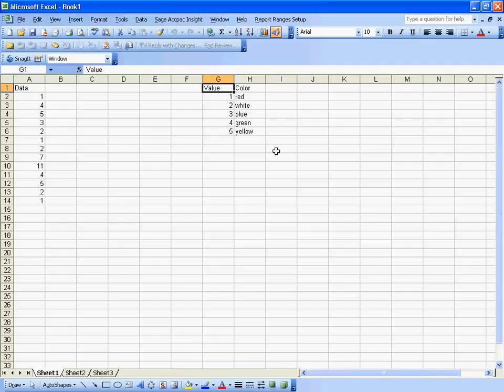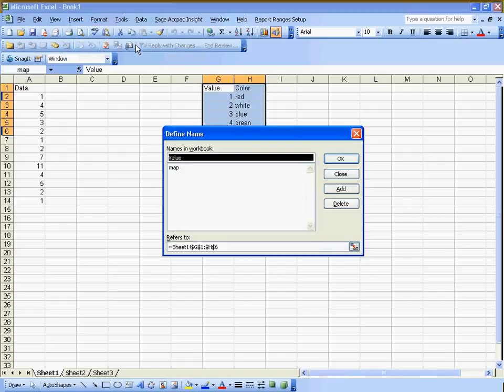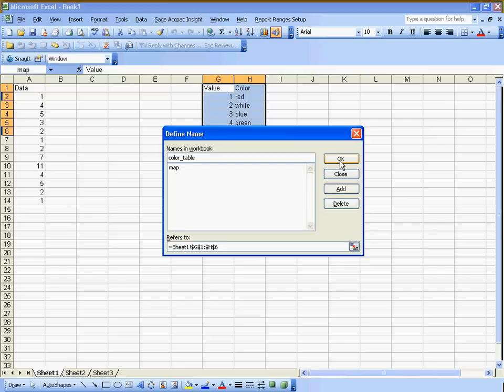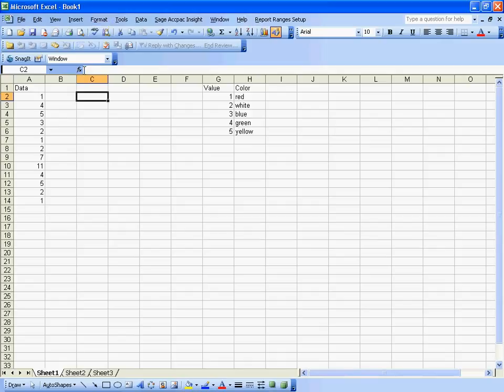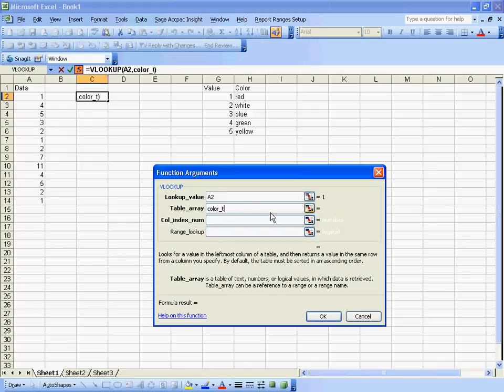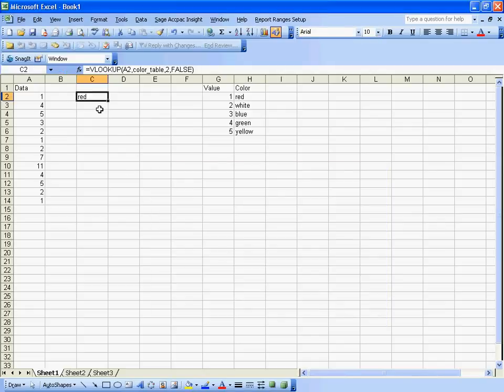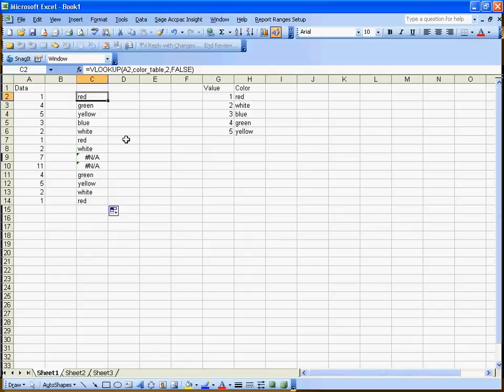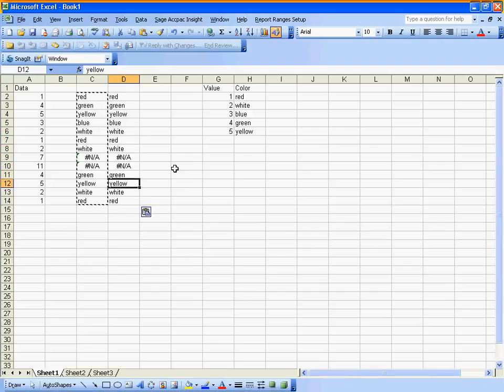Using vlookup in Microsoft Excel